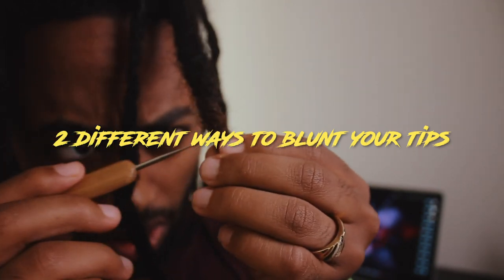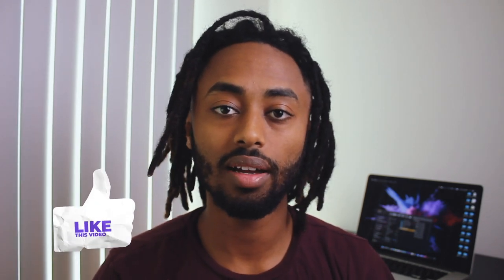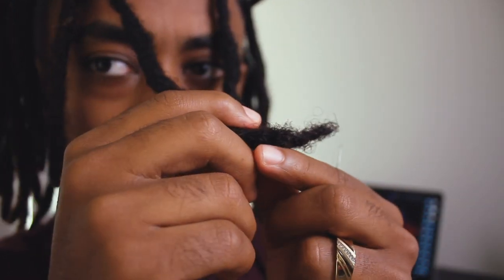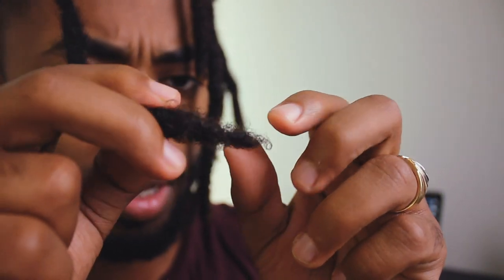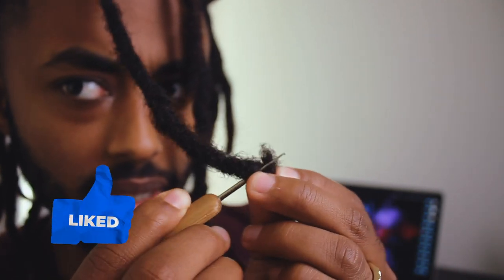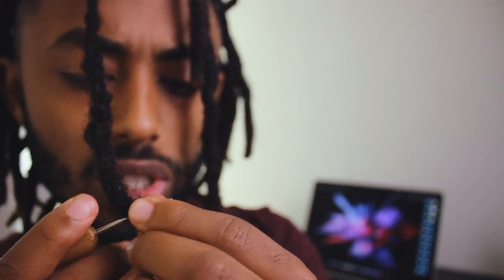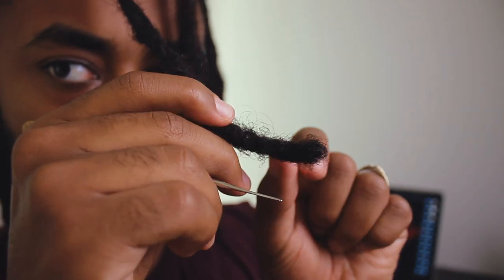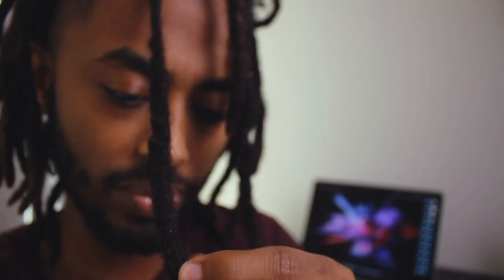2 WAYS TO BLUNT YOUR DREADLOCK TIPS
🔴safe way to blunt your tips